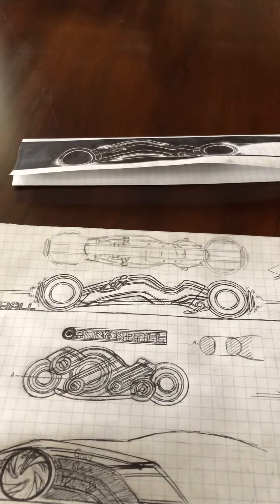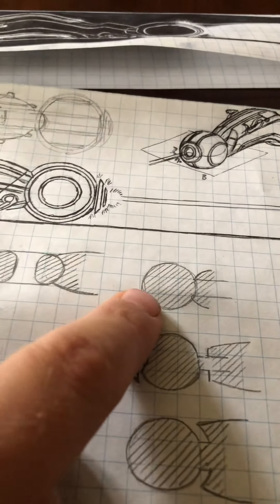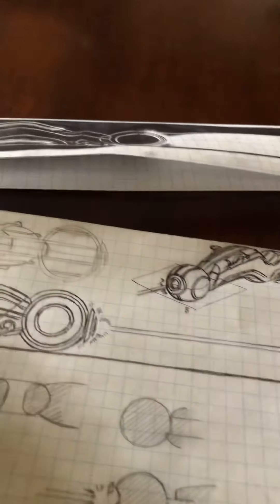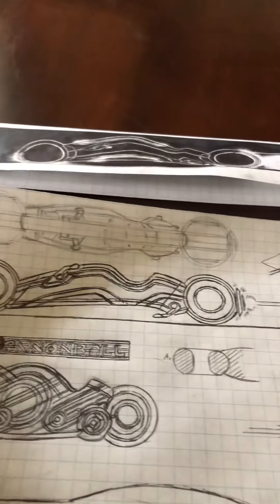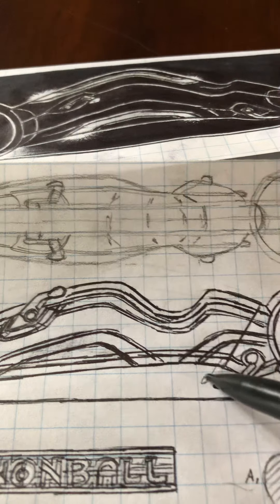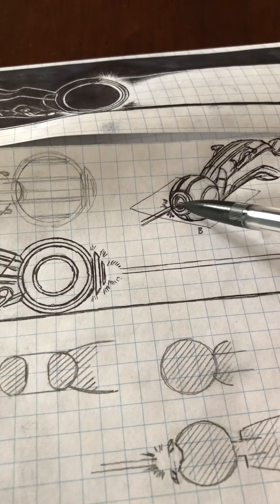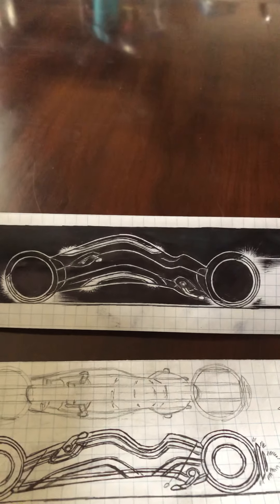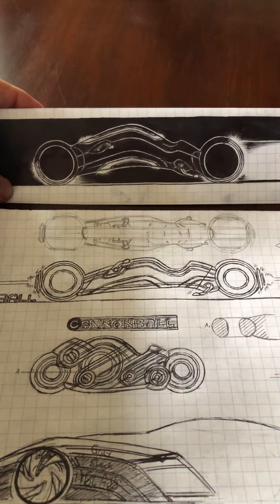ball wheel concept bike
Concept motorcycle